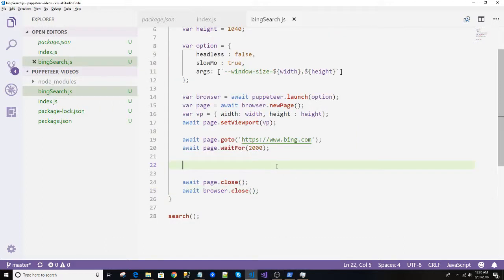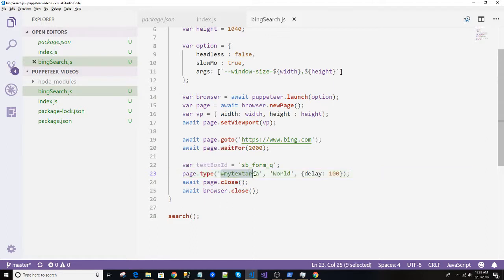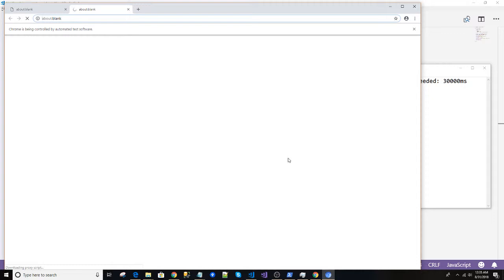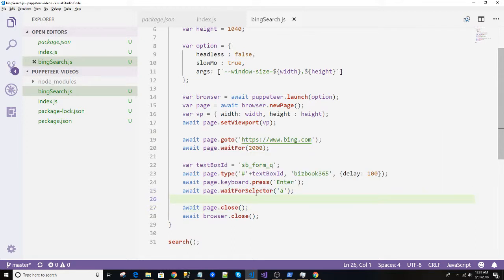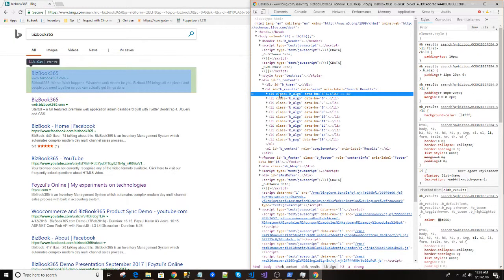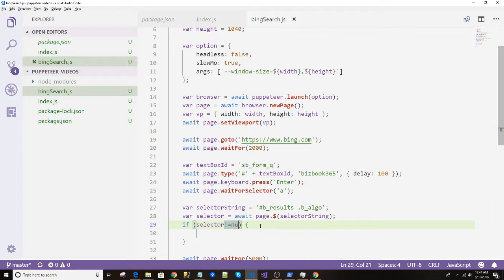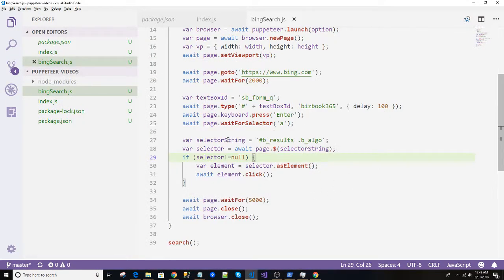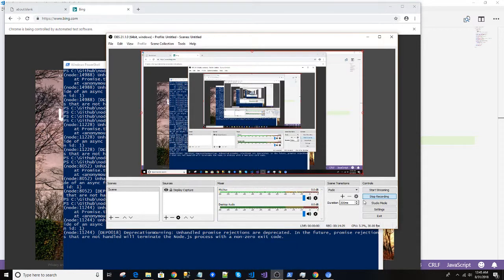Puppeteer Series Part 4 : Search result find element